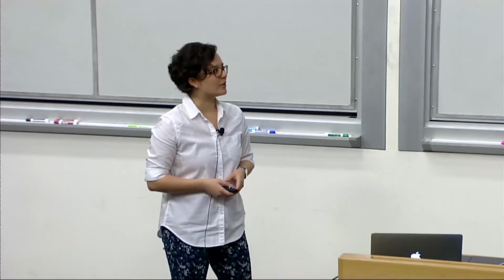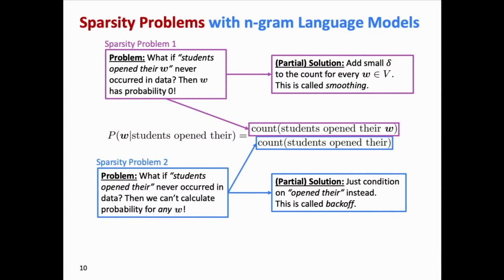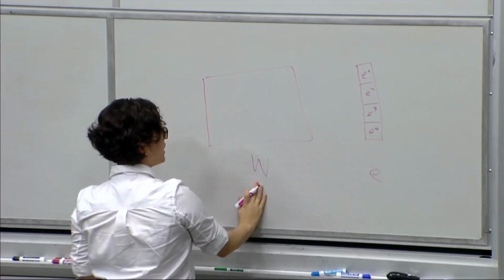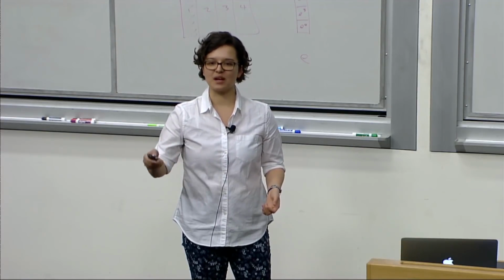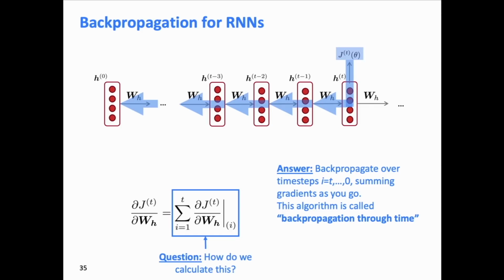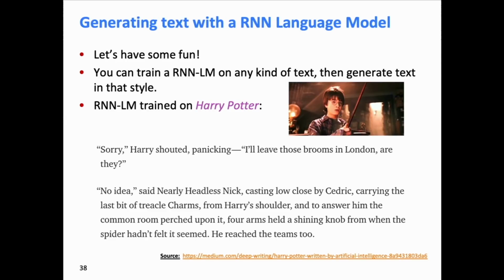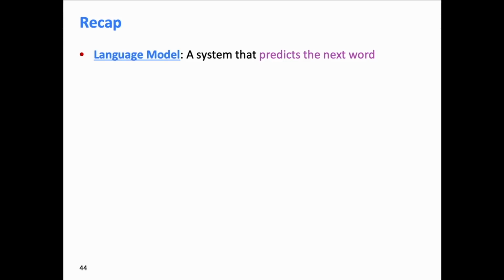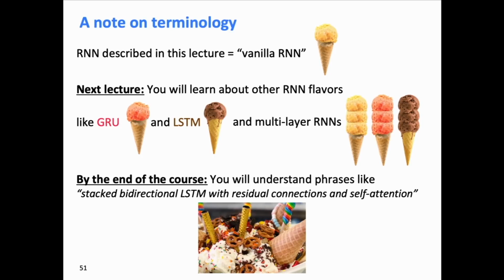Stanford CS224N NLP with Deep Learning Winter 2019 Lecture 6 – Language Models and RNNs